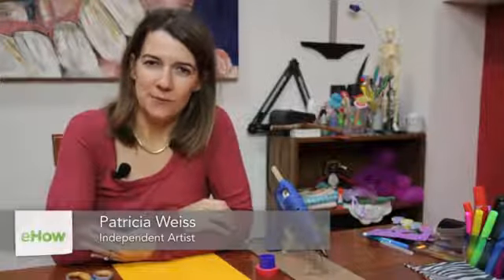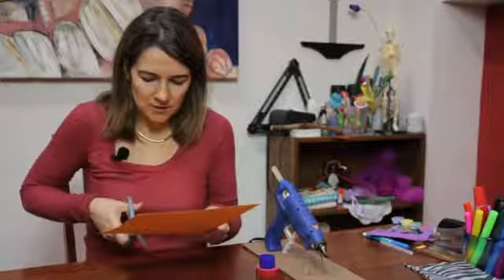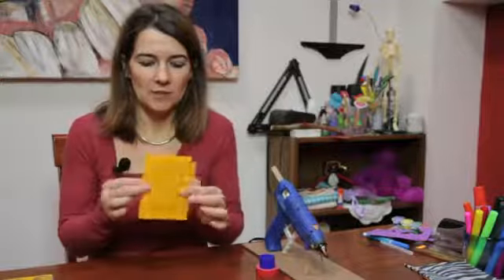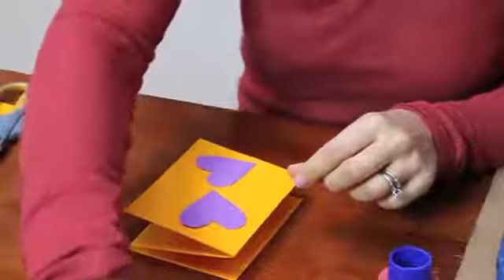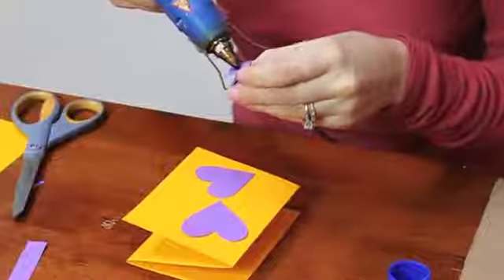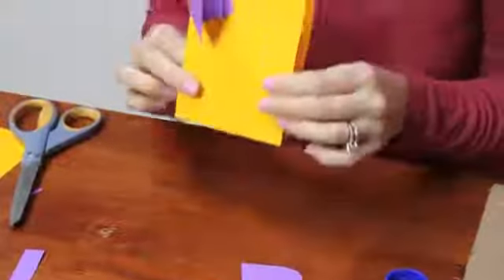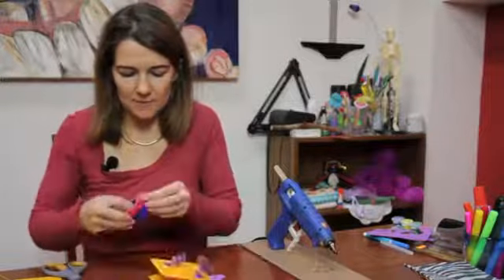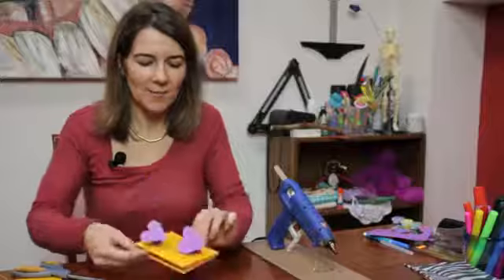How to Fold a Paper Card That Expands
How to Fold a Paper Card That Expands. Part of the series: Paper Folding Projects. Folding a paper card that expands is a great way to work with more advanced paper folding projects. Fold a paper card that expands with help from an artist who teaches art to children and adults in this free video clip.